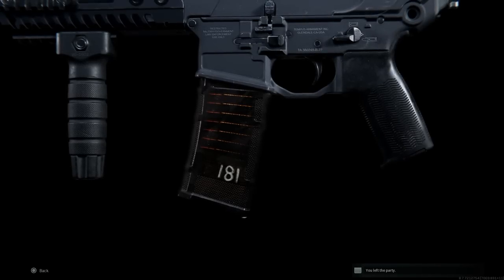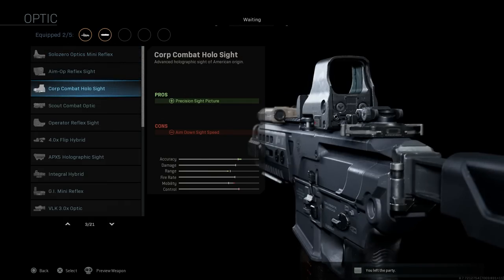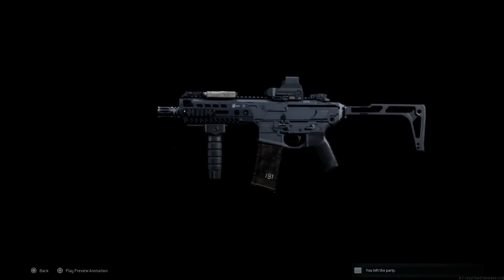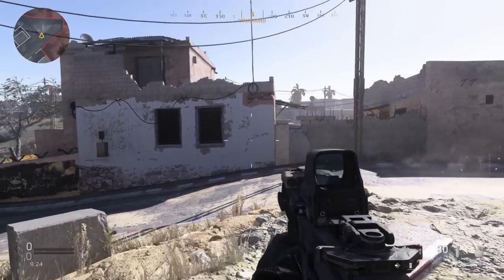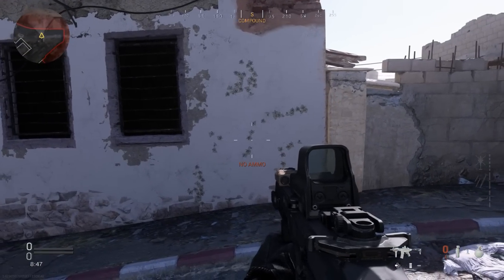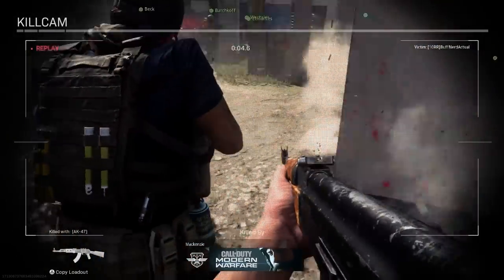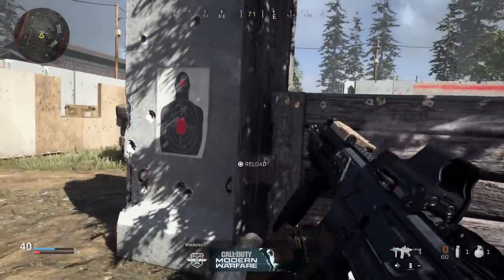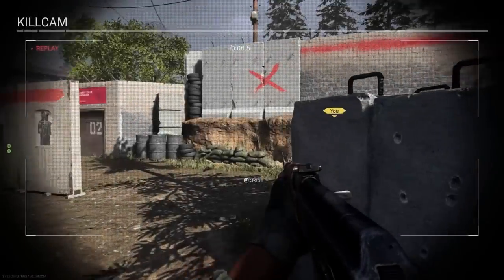MCX Virtus SBR Weapon Conversion - Call Of Duty Modern Warfare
Today we are turning the M13 Assault Rifle into the SIG Sauer MCX Virtus SBR - 11.5inch barrel.

The SIG MCX is a series of firearms designed and manufactured by SIG Sauer, produced in both selective fire and semi-automatic only configurations, and features a short-stroke gas piston system, which is carried over from the SIG MPX submachine gun.

The SIG MCX is available in rifle, carbine, short-barreled rifle, and pistol (generally considered as a compact carbine) configurations.